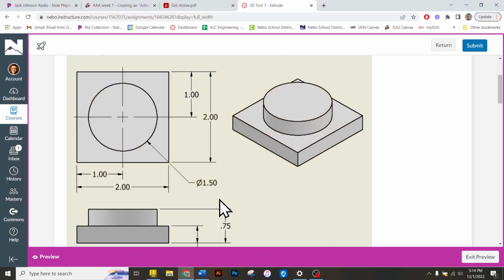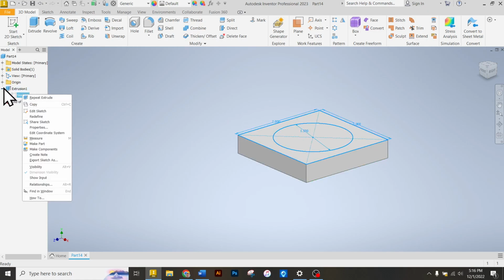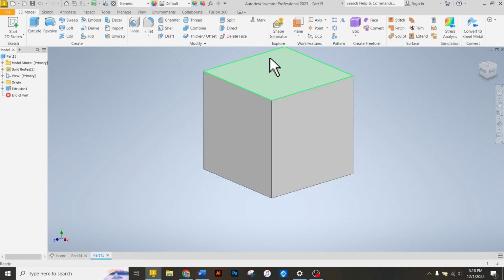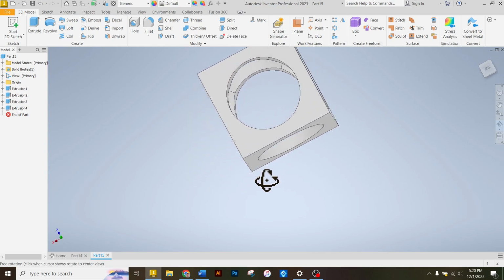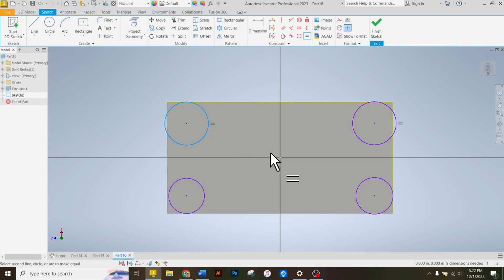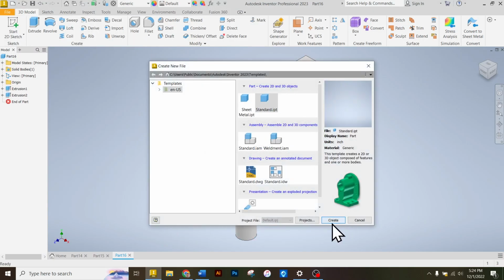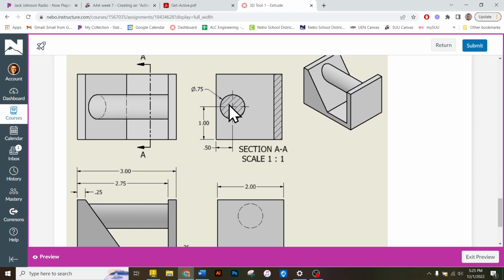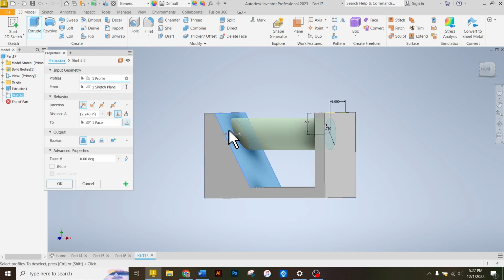3D Tools 1 - Extrude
How to use the Extrude Tool in Inventor.